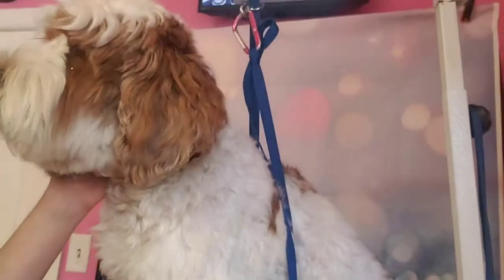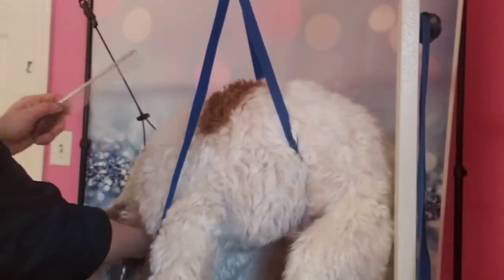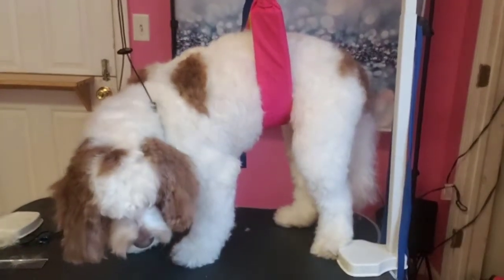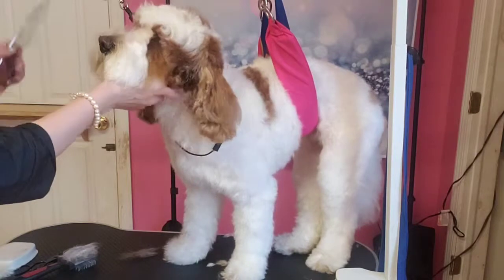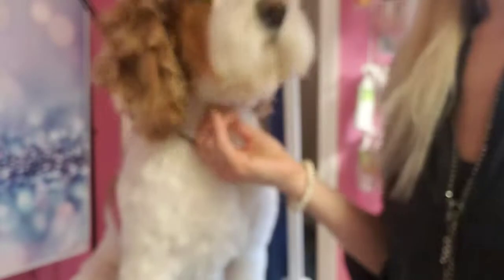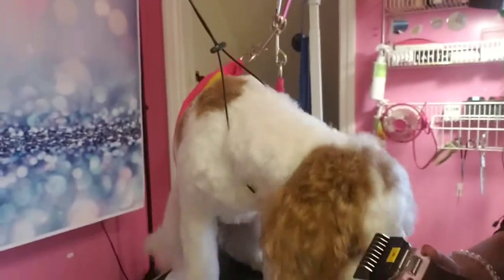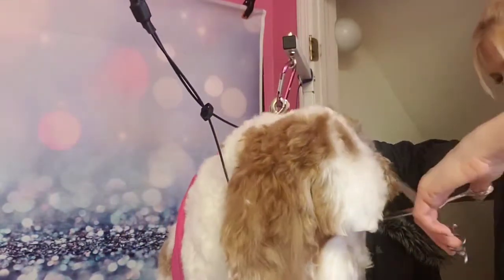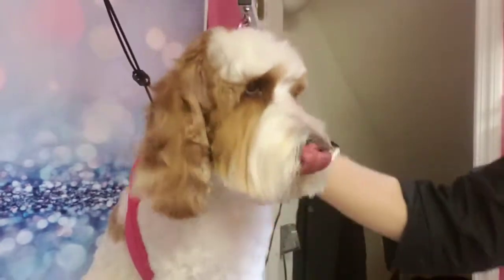Grooming an Australian Labradoodle (The Comb Test)